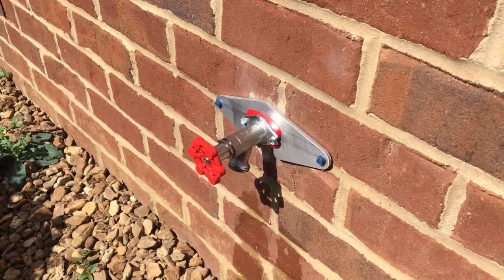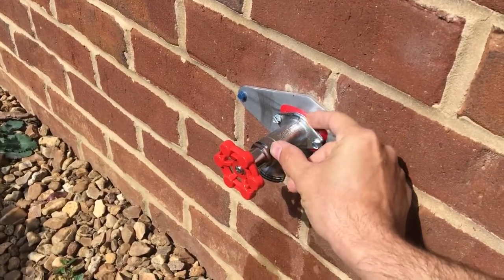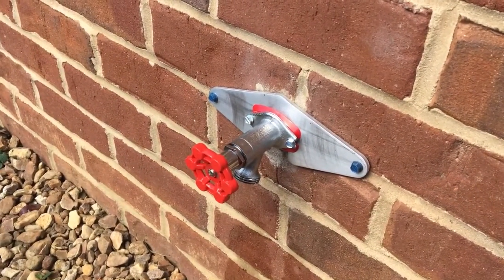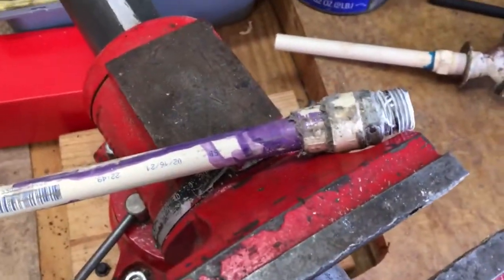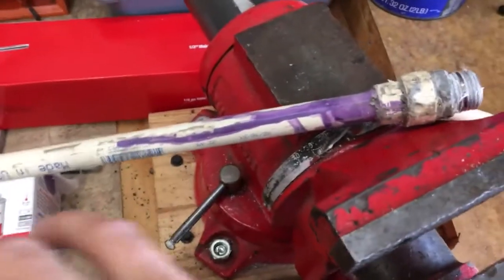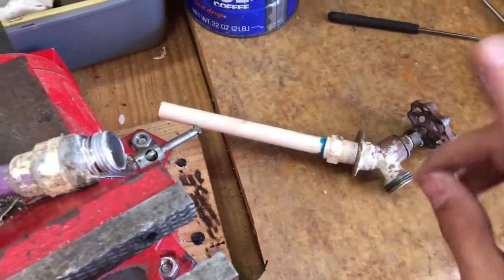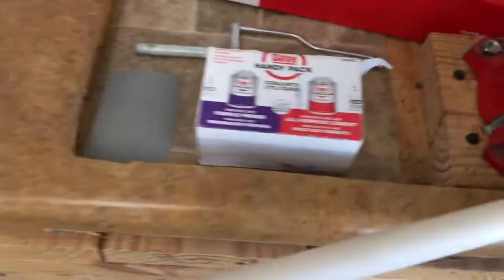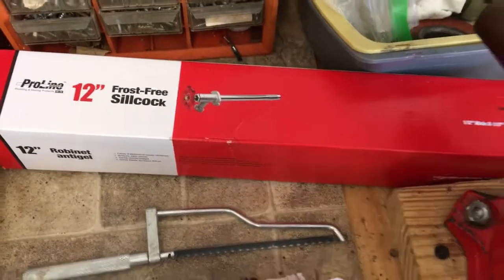Outdoor Hose Faucet Replacement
Describing how I replaced my outdoor hose faucet / hose bib / sillcock.